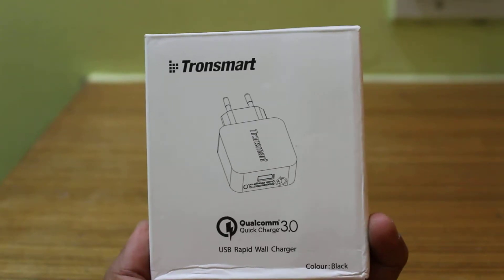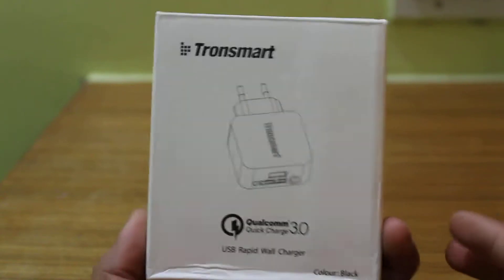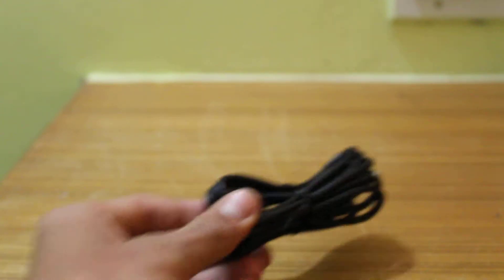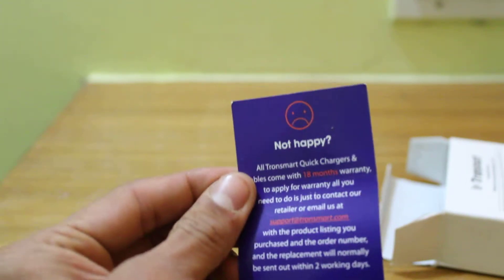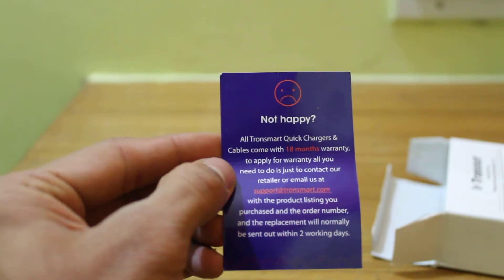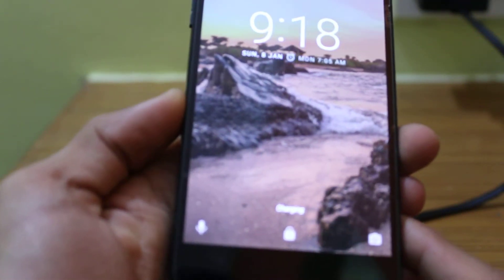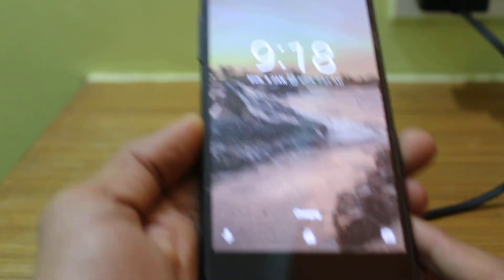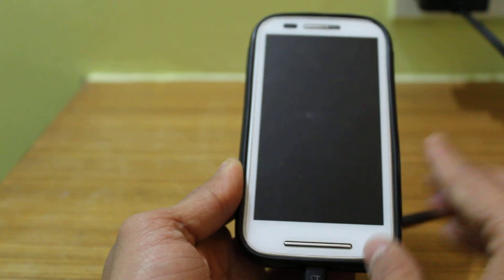Tronsmart Qualcomm 3.0 Quick Charge adapter - Unboxing & Overview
A quick unboxing and overview of Qualcomm 3.0 Quick Charge adapters